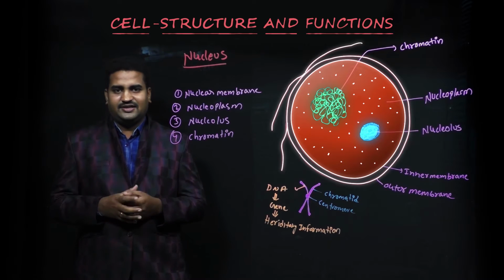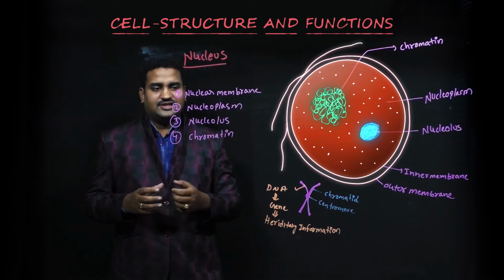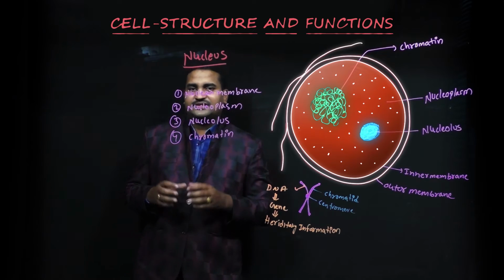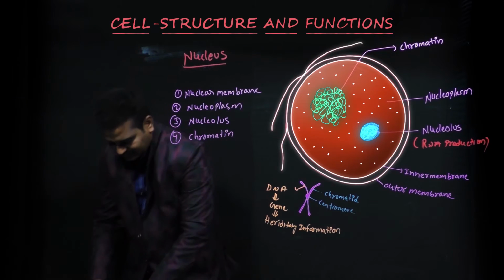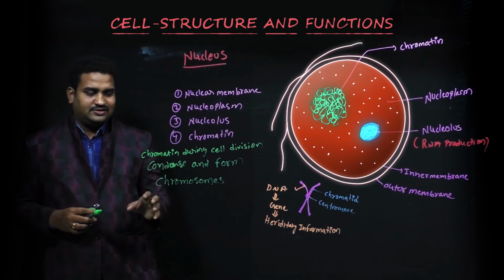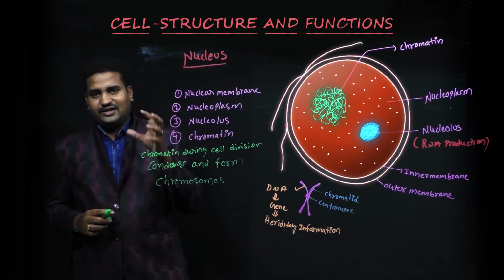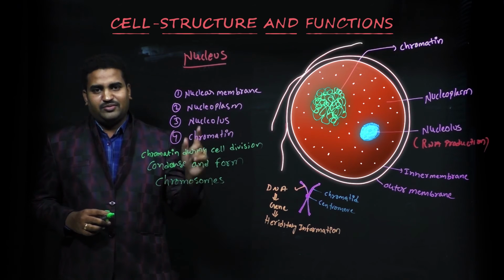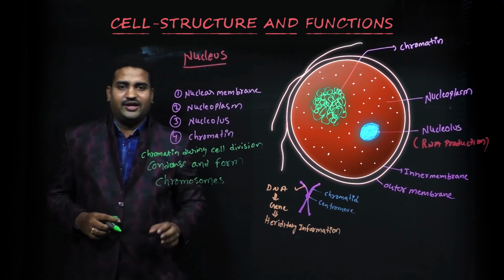CBSE VIII BIOLOGY LESSON08 CELL STRUCTURE AND FUNCTIONS OF NUCLEUS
CELL STRUCTURE AND FUNCTIONS OF NUCLEUS | class 8th Biology

Introduction to the Nucleus:

The nucleus is often referred to as the control center of the cell. The lesson begins with an overview of the nucleus as a membrane-bound organelle containing the genetic material.
Nuclear Envelope and Pores:

The nucleus is surrounded by a double-membrane called the nuclear envelope. Students learn about the nuclear pores that regulate the passage of materials between the nucleus and the cytoplasm.
Nuclear Chromatin and DNA:

Chromatin, a complex of DNA and proteins, is present within the nucleus. The lesson covers the structure of chromatin and its role in organizing genetic information. The significance of DNA as the carrier of genetic instructions is emphasized.
Nucleolus and Ribosome Synthesis:

The nucleolus is a distinct region within the nucleus responsible for ribosome synthesis. Students explore how ribosomal RNA (rRNA) is produced and combined with proteins to form ribosomes.
Gene Expression and mRNA Synthesis:

The lesson delves into the process of transcription, where the genetic information in DNA is transcribed into messenger RNA (mRNA) within the nucleus. This step is crucial for protein synthesis.
Nuclear Matrix and Structural Support:

The nuclear matrix provides structural support to the nucleus. Students understand how the nuclear matrix, along with various nuclear lamina proteins, contributes to the maintenance of nuclear shape and organization.
Nuclear Division:

The nucleus plays a pivotal role in cellular division. The lesson explores the phases of mitosis and meiosis, emphasizing how the nucleus ensures accurate distribution of genetic material to daughter cells.
Cellular Regulation and Signaling:

The nucleus participates in cellular regulation and signaling. Students learn about how signals from the environment can influence gene expression, impacting cellular activities.

Nucleus of a cell is an important component of the living cell. It is located at the centre of the cell. It is separated from the cytoplasm by a membrane called nuclear membrane. It contains genetic material.